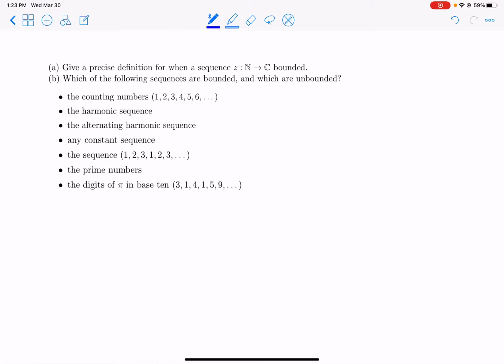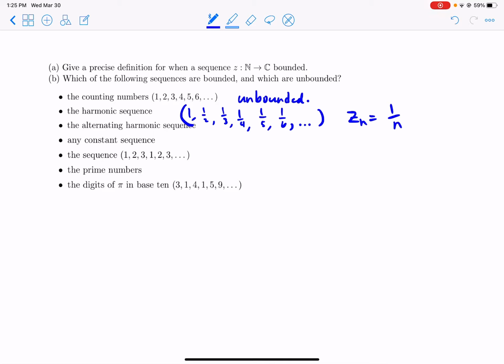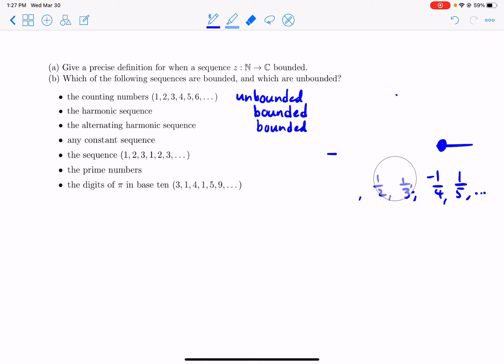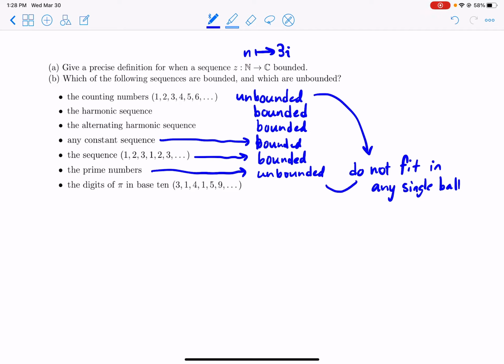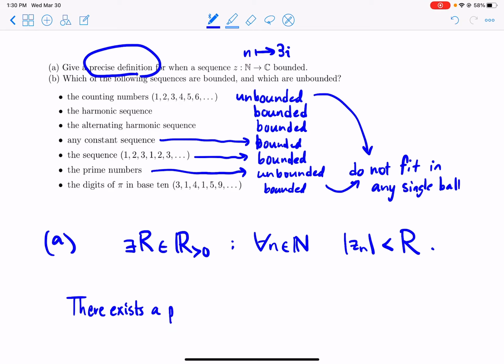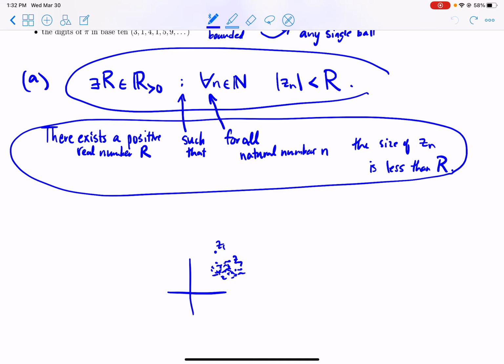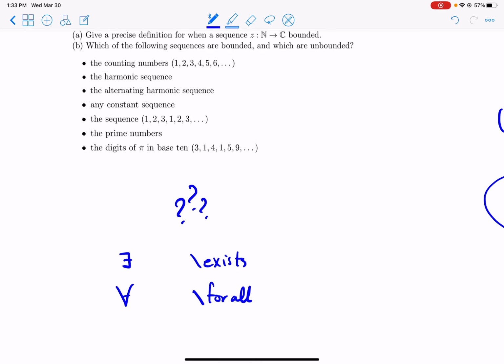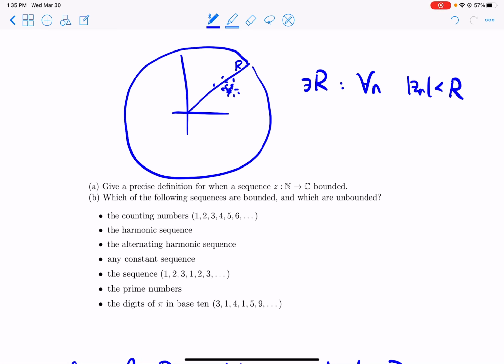Bounded definition and examples